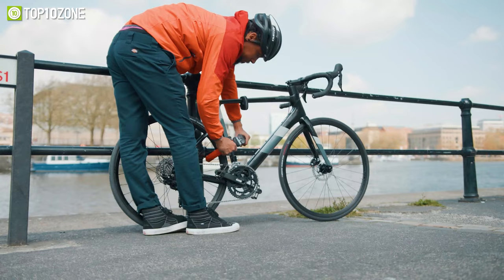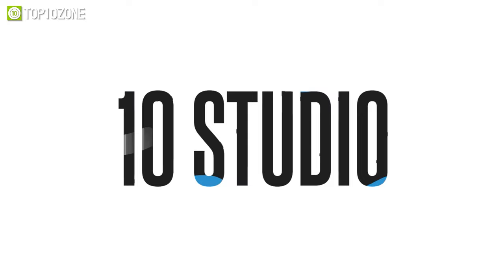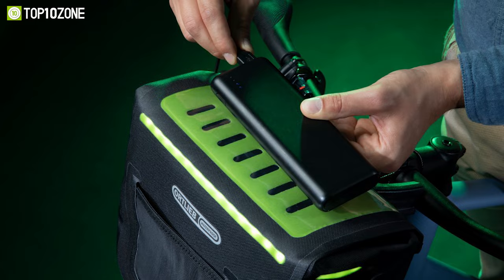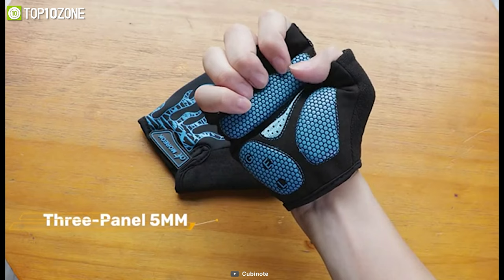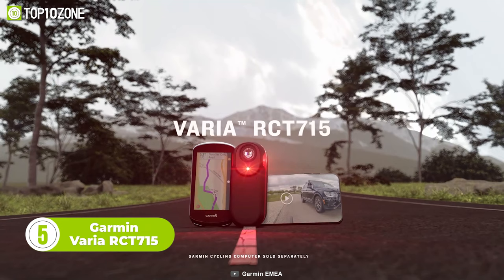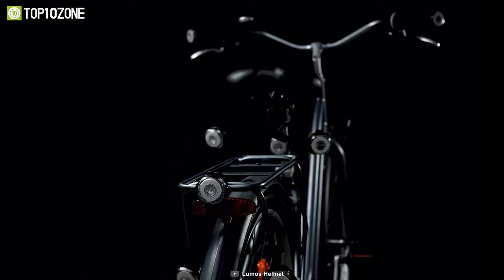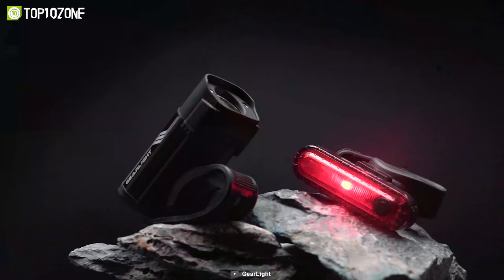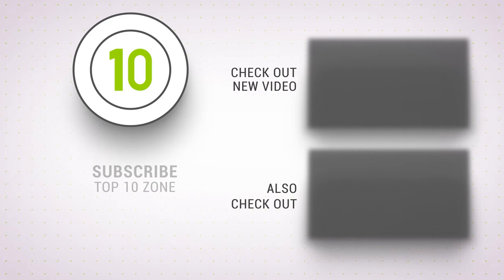Top 10 Coolest Cycling Gadgets & Bike Accessories ▶ 2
These are the Coolest Cycling Gadgets & Bike Accessories. They are filled with innovative and practical tools designed to take your ride to the next level.

00:00 - Introduction

01:13 - 10. Garmin Edge 1030 Plus

01:53 - 9. ORTLIEB E-Glow

02:44 - 8. Kracess KRS-S1

03:24 - 7. Moreok Cycling Gloves

04:06 - 6. TruActive Bike Phone Mount

04:46 - 5. Garmin Varia RCT715

05:30 - 4. Lumos Firefly

06:06 - 3. Ortlieb Frame Pack RC

06:49 - 2. GearLight Rechargeable Bike Light

07:28 - 1. Litelok Core